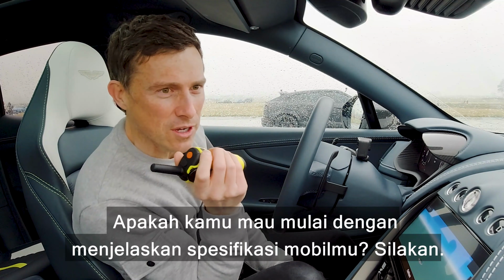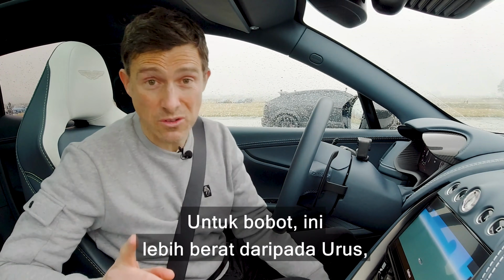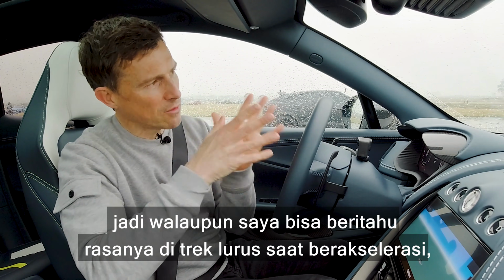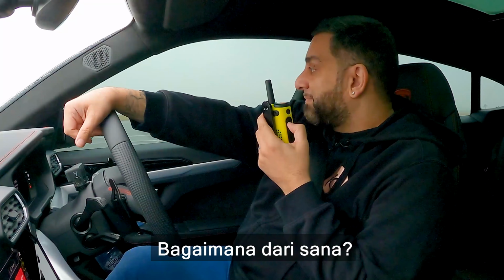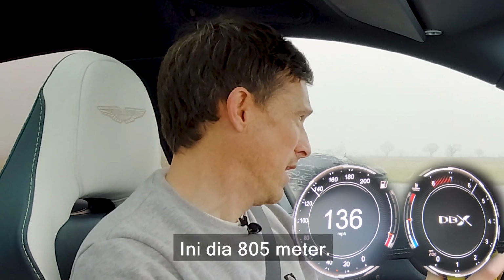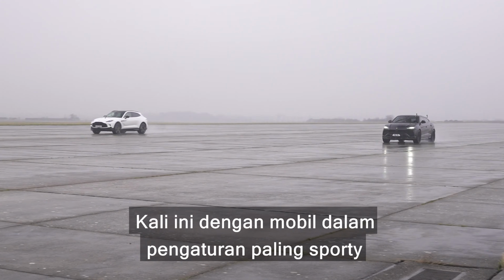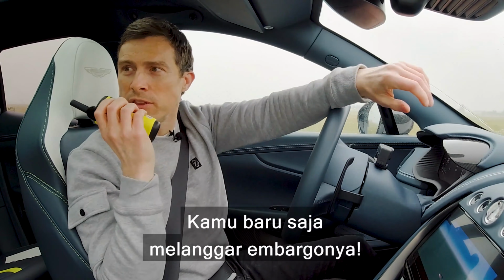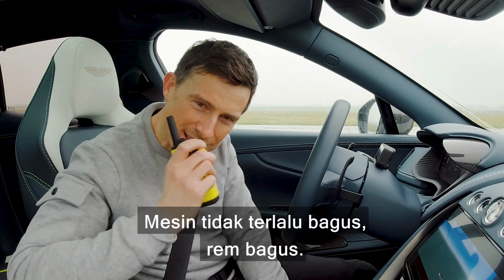Aston Martin DBX 707 v Lamborghini Urus: DRAG RACE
Percayalah, drag race carwow tidak bisa lebih keren daripada INI!

Mat datang dengan Aston Martin DBX 707 baru, salah satu SUV terkencang dan paling bertenaga yang bisa dibeli! Dan apa yang akan dilawannya? Tentu saja, pilihannya hanya satu... Yianni dengan Lamborghini Urusnya!

Sepertinya tidak perlu kami beritahu, tapi spesifikasi kedua mobil ini benar-benar luar biasa!

Mulai dari Aston, ini memiliki mesin 4-liter twin-turbo V8 dengan (pasti sudah tertebak...) 707 dk & torsi 900 Nm! Ini juga memiliki 4-wheel drive & sistem launch control dan harganya mulai dari Rp3,56 miliar. Bobotnya 2.245 kg.

Di bawah kap mesin Urus, juga ada mesin 4-liter twin-turbo V8. Namun ini hanya menghasilkan 650 dk & 850 Nm. Ini juga memiliki launch control dan 4-wheel drive, namun ini jauh lebih mahal, harganya Rp5,09 miliar! Namun ini sedikit lebih ringan, 2.220 kg.

Jadi bagaimana menurut Anda - apakah ini kemenangan mudah untuk Mat? Hanya ada satu cara untuk mencari tahu - LET’S RACE!